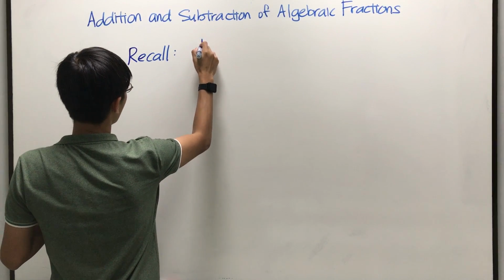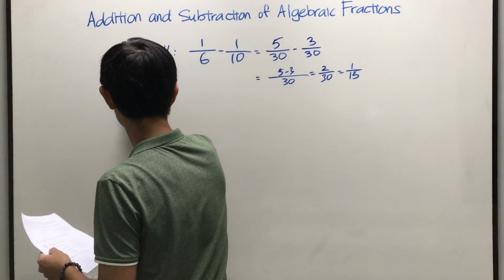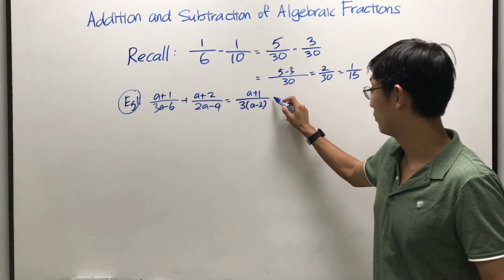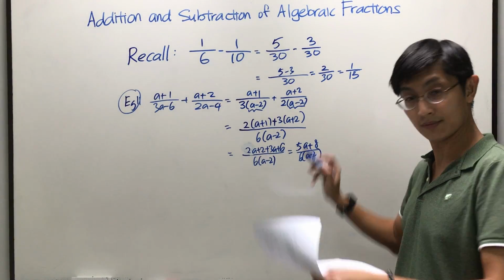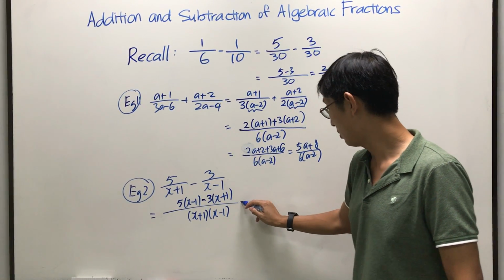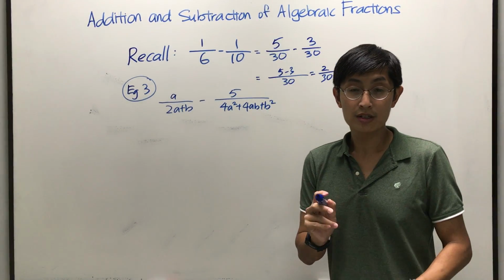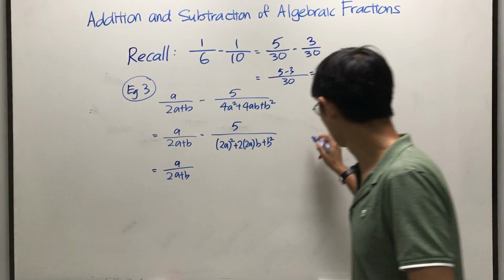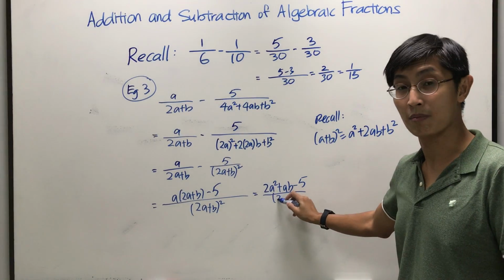Addition and Subtraction of Algebraic Fractions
Mr Lee Jun Cai from AcesMath explaining how to add and subtract algebraic fractions!
This video is suitable for sec 1 and 2 (grades 7 and 8) students!